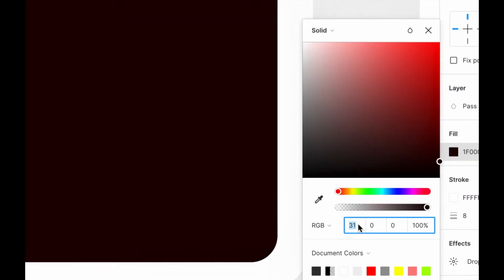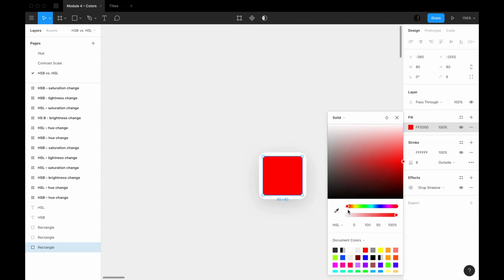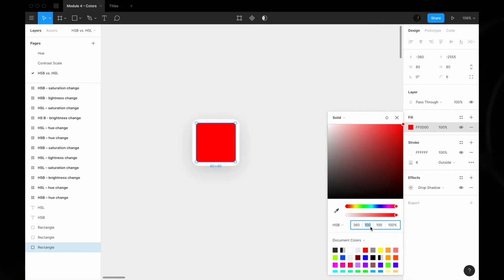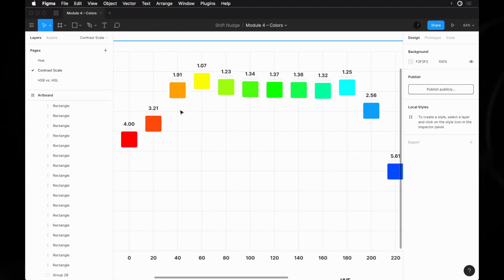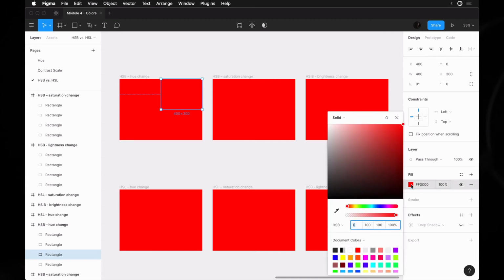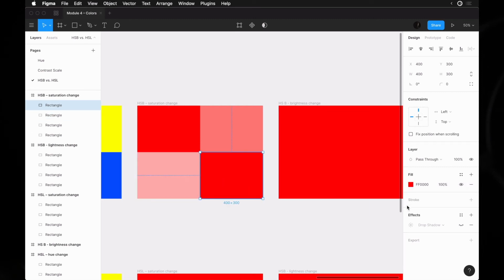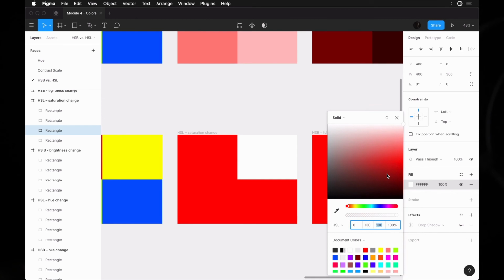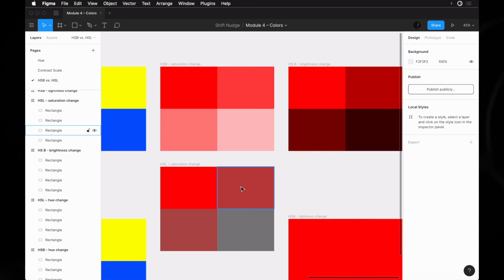032 32 color picking methods 00 23 18